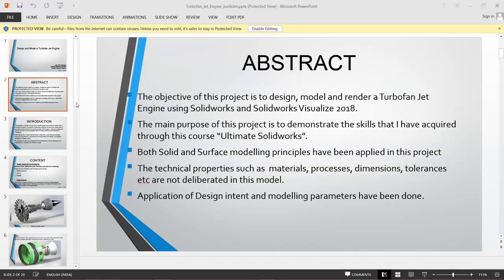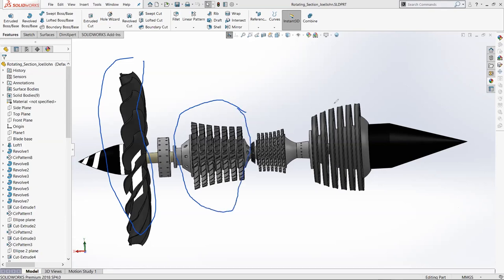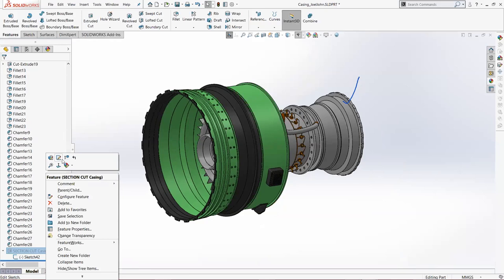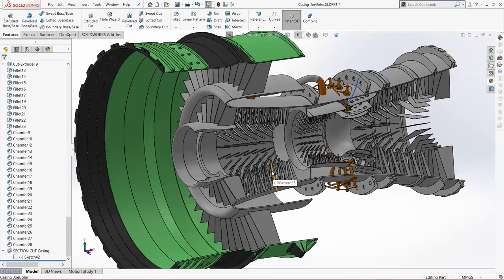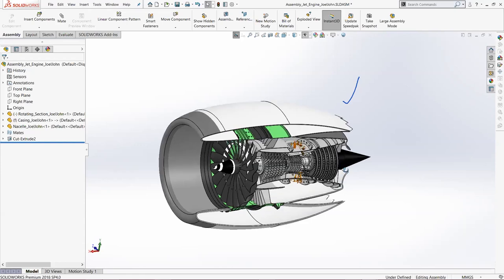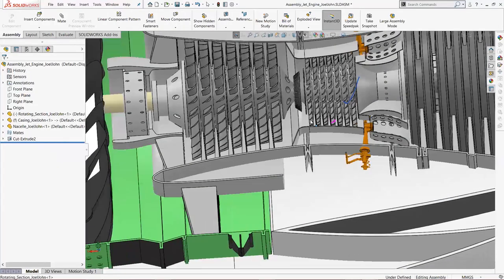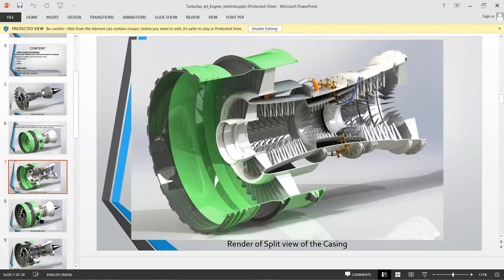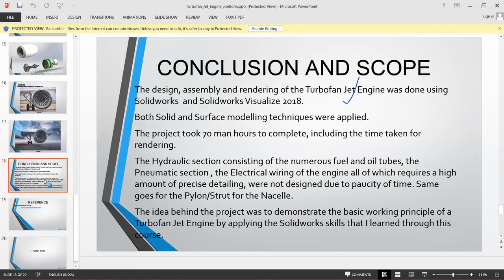Modelling of a Turbofan Jet Engine | Skill-Lync Projects | Ultimate Solidworks Program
Our student Joel John came out with the Project on Modelling of a Turbofan Jet Engine in Skill-Lync. Also gives a clear vision of the combustion chamber and the stator vanes. He has also attached the 360-degree view of the Turbofan Jet Engine. From this Project, he shows how the ultimate Solidworks program helped him.

1. Skill-Lync is an e-learning platform for Engineering students with 800+ positive reviews on Google.
2. Learn industry-oriented technical skills.
3. Work on 4 Industry oriented projects. Create a strong profile that will help you get recruited.
4. Have a look at the profile of a student of ours
5. Attend 4 live video conferencing support sessions every week.
6. Interact with industry experts and Skill-Lync support team 24/7 to get your doubts clarified
7. Get recruited with help from our placement assistance team.